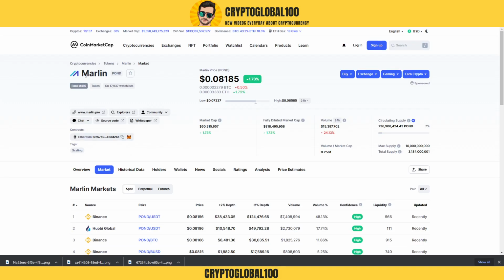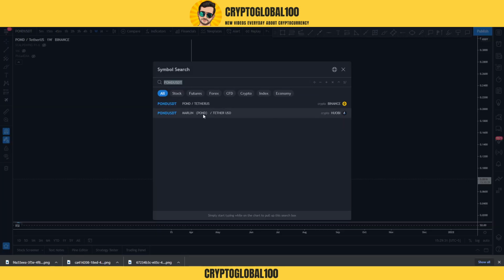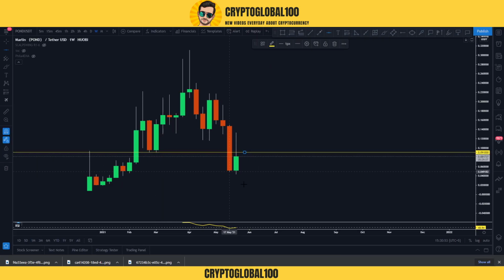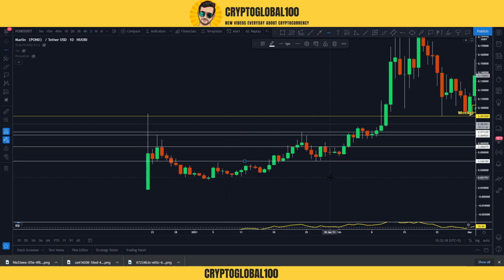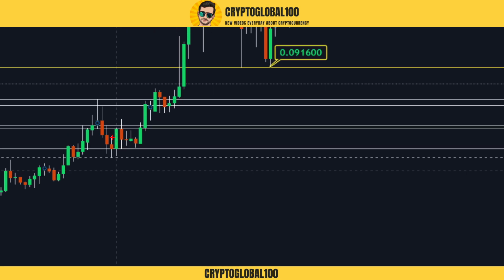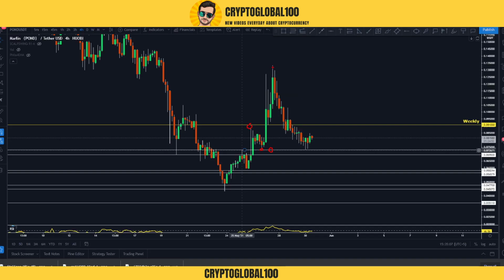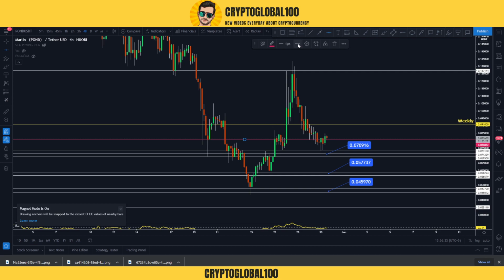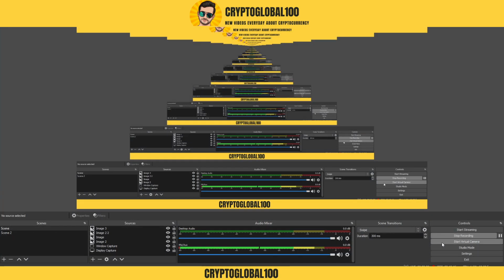Pond Price Prediction | Marlin Pond Price Prediction | Pond Coin Price Prediction | Pond TA